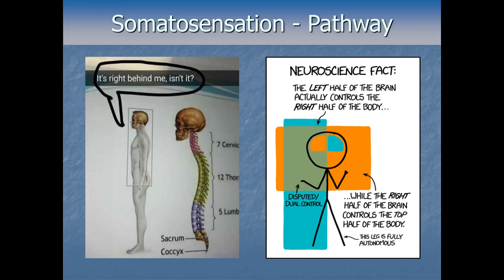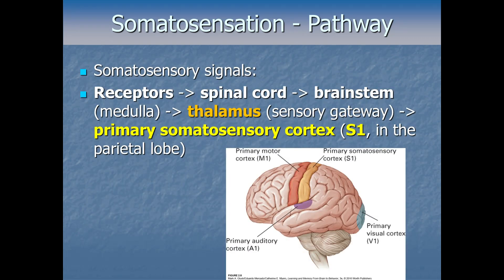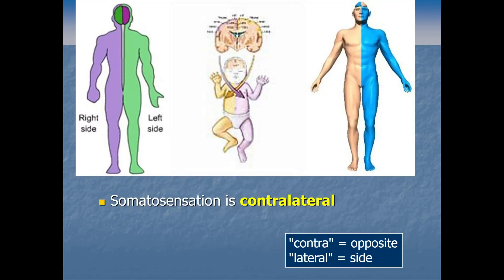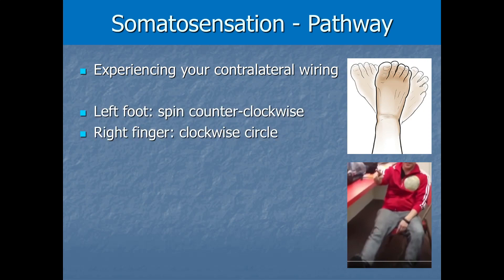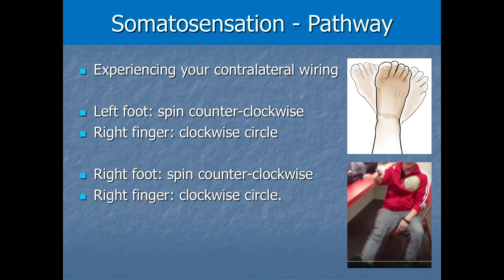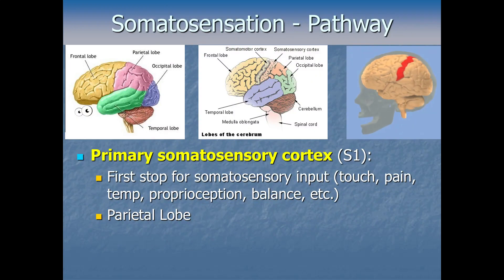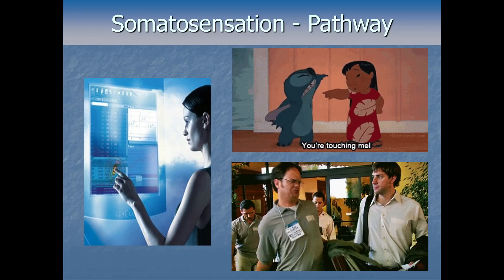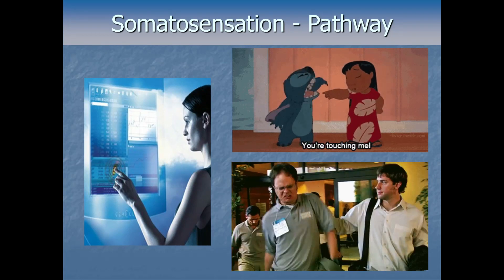Sensation and Perception - Somatosensation Pt2 - Pathway and Cortex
Once our skin detects input like touch, pain, or temperature changes, it sends those signals up to the brain; but, it turns out, there's a fast pathway and a slow pathway to get there. And when we arrive at the primary somatosensory cortex, we find an amazing map of our whole body, a somatosensory homunculus ('little man').

This is a lecture video for a university course in Sensation and Perception taught by Dr. Brian W. Stone. You may wish to play it at x1.25 speed. As with anything taught at the undergraduate level the information here may be simplified, and at higher levels of study there is more nuance to all of it.